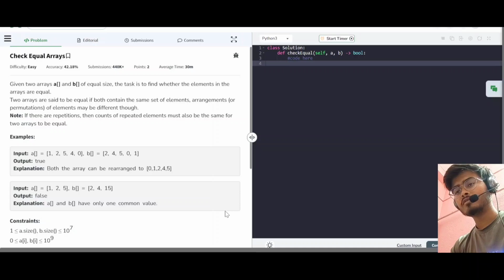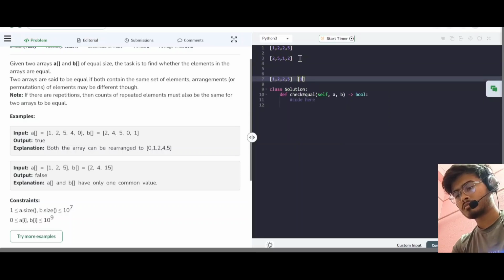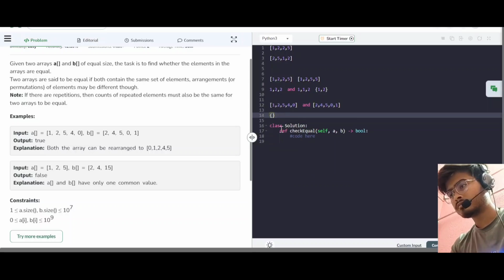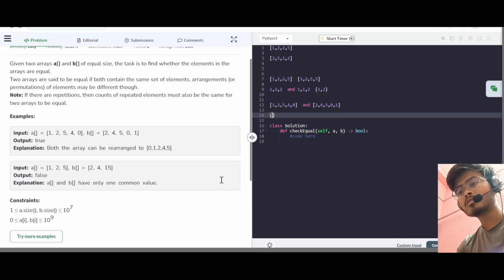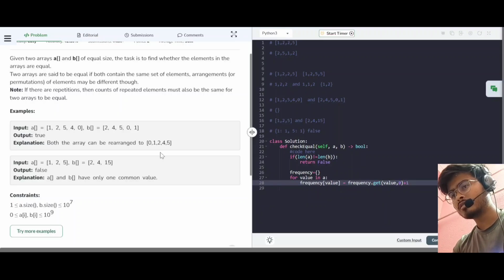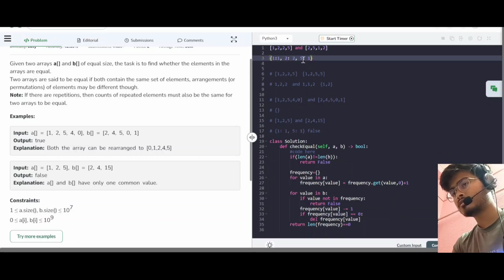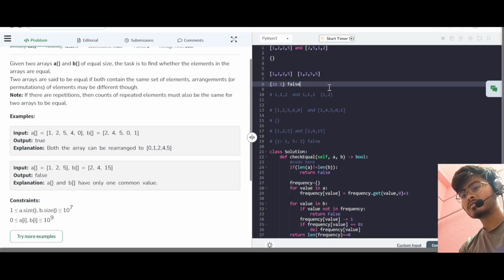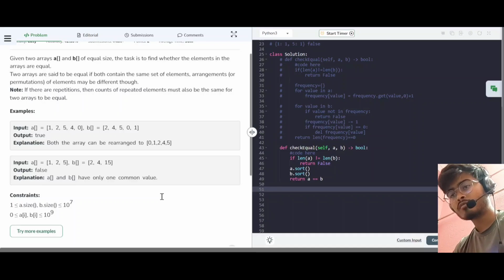Check Equal Arrays in Python | Hash Map Approach | DSA for Beginners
In this video, we solve the Check Equal Arrays problem using Python.

Two arrays are considered equal when they contain the same elements with the same frequencies, even if their order is different.

Both arrays are equal because they contain exactly the same elements.

In this beginner-friendly explanation, you will learn:

How to compare arrays when order does not matter
Why duplicate frequencies must also match
Why using only a set gives incorrect results
How to solve the problem using a hash map
How to perform a complete dry run
Sorting approach versus frequency-map approach
Time Complexity

O(n)

Space Complexity

O(n)

Python Code
class Solution:
    def checkEqual(self, a, b):
        if len(a) != len(b):
            return False

        frequency = {}

        for value in a:
            frequency[value] = frequency.get(value, 0) + 1

        for value in b:
            if value not in frequency:
                return False

            frequency[value] -= 1

            if frequency[value] == 0:
                del frequency[value]

        return len(frequency) == 0

Try solving the problem yourself before submitting it.